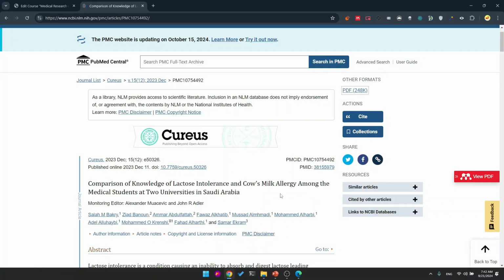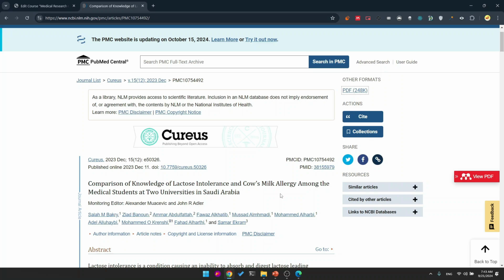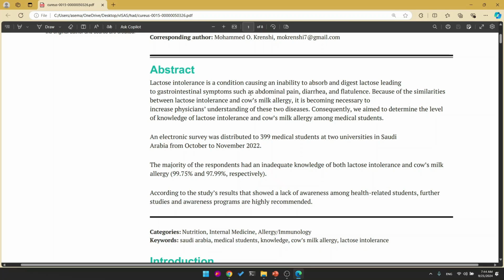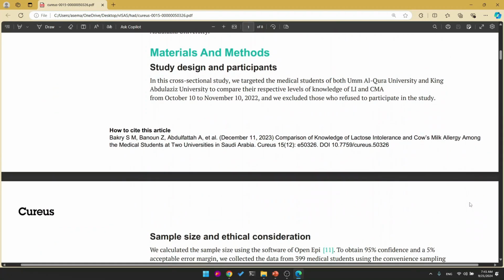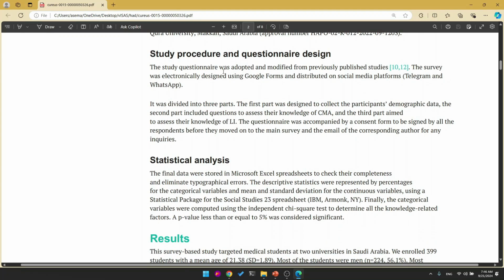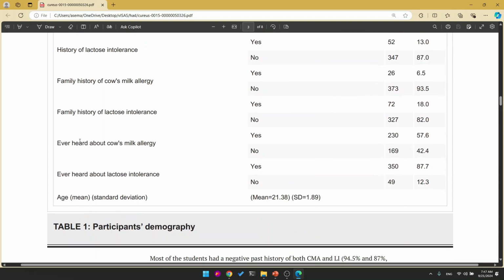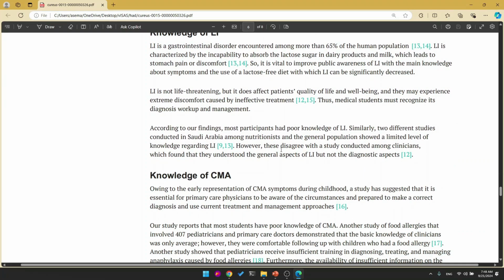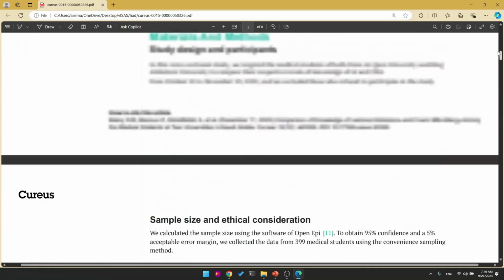How to Read Research Papers